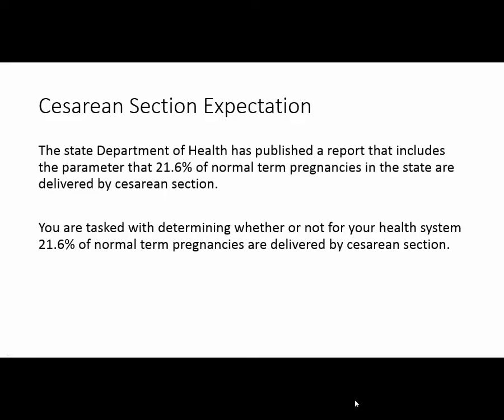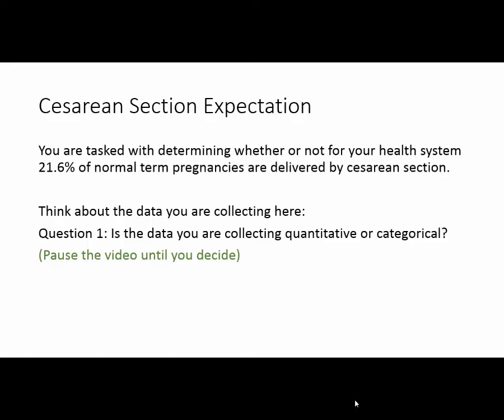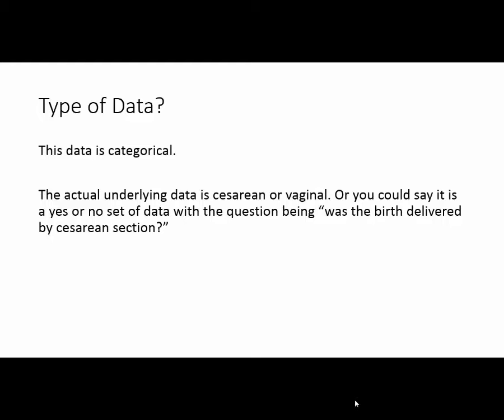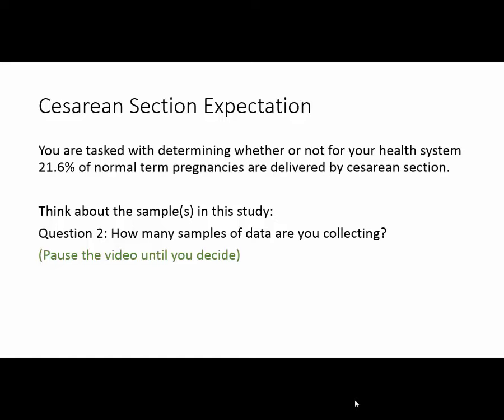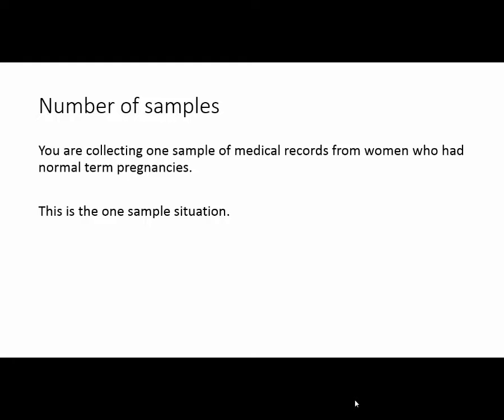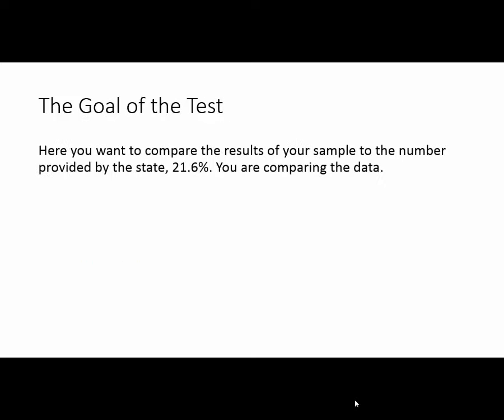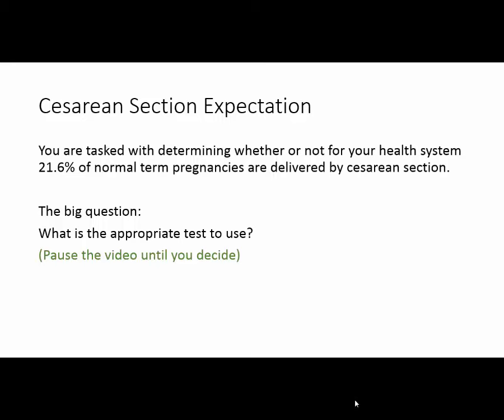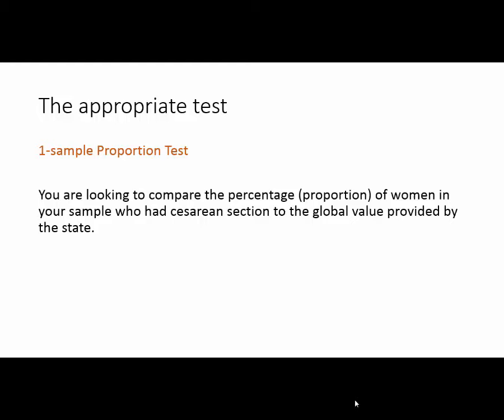Choose the Test - Cesarean Section Expectation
Using the methods discussed determine which is the correct statistical test to use in this situation.